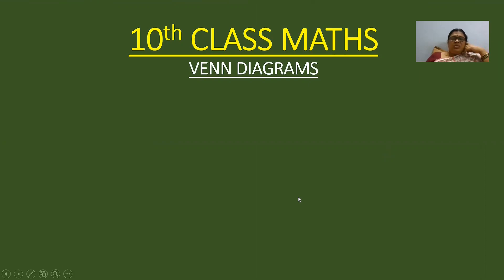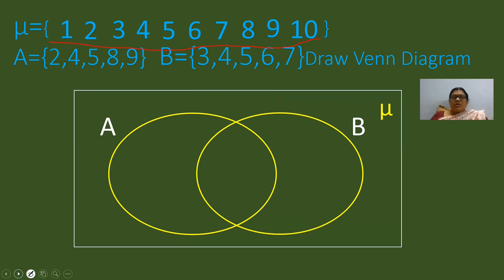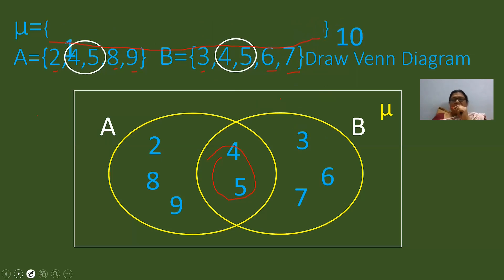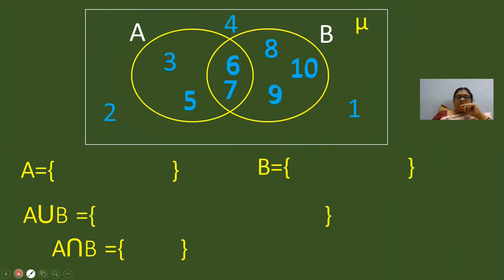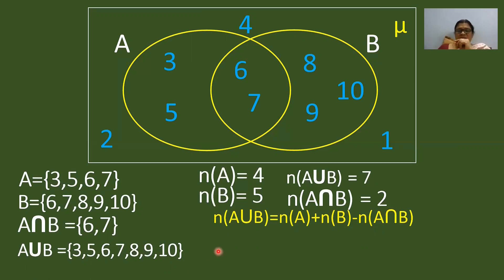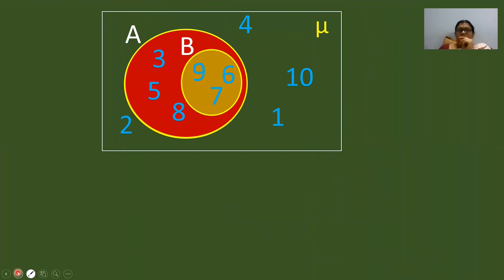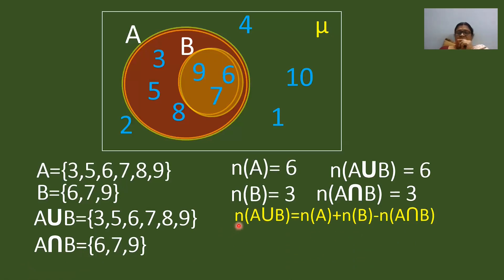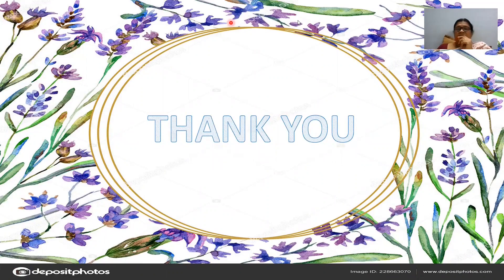10 MATHS HOW TO SCORE 4/4 MARKS IN SETS VENN DIAGRAMS EASY METHOD/30years expirience/MSC,MED/TS/AP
Venn diagrams in Sets play a major role in 10 maths in this video i explained how to draw Venn Diagrams and how to score 100% marks in 4 mark question gategory. The video is developed with visual effects and easy to understand the concept.